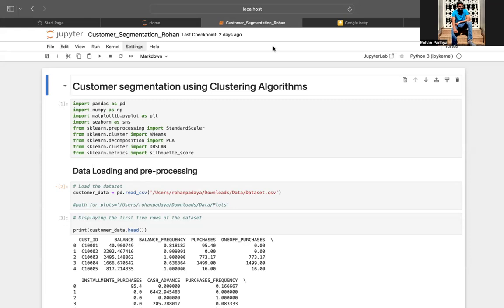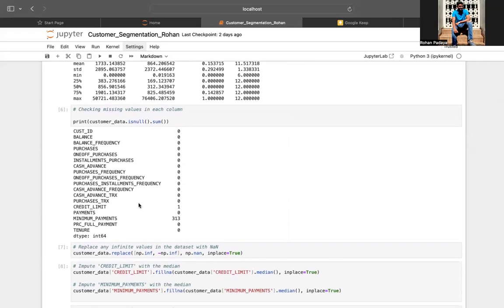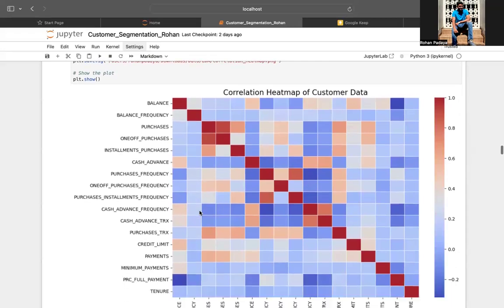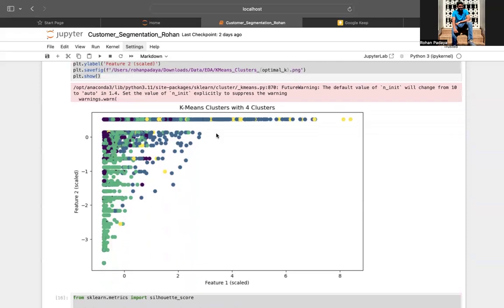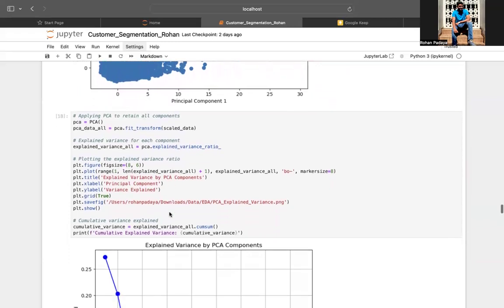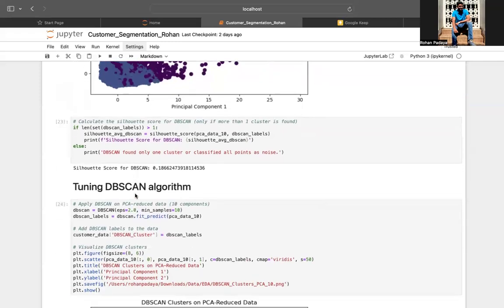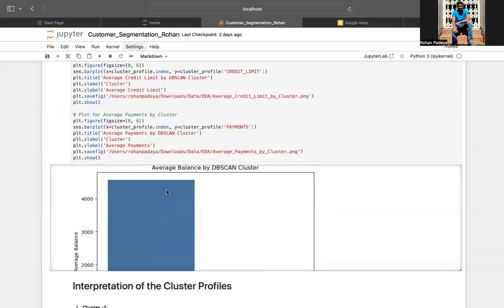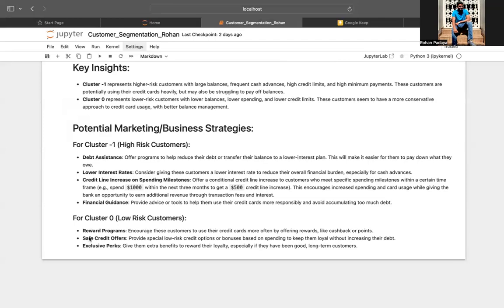Customer segmentation of bank data using Clustering Algorithms